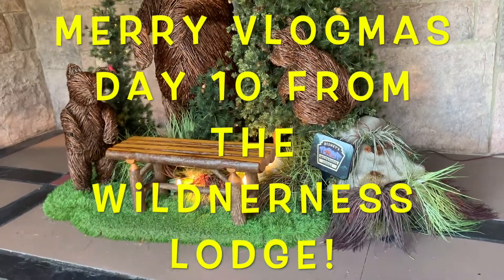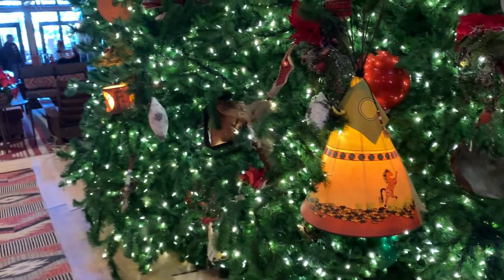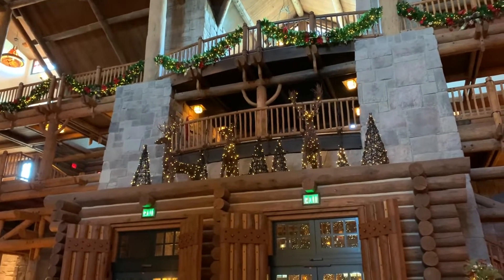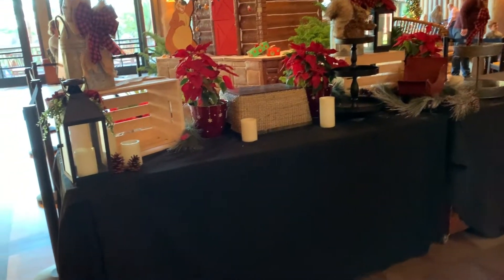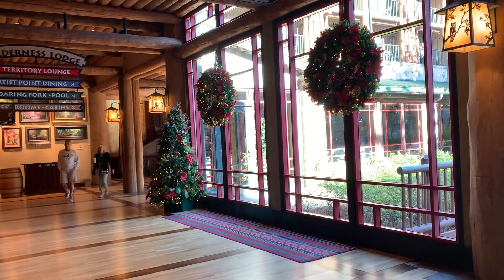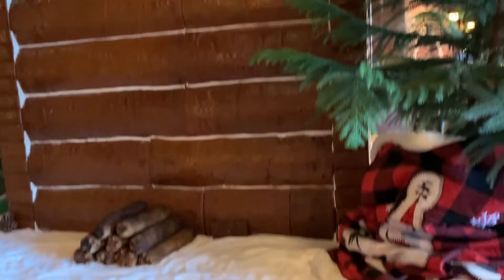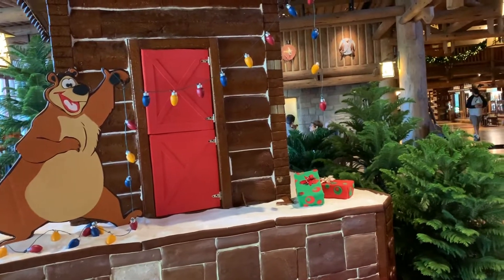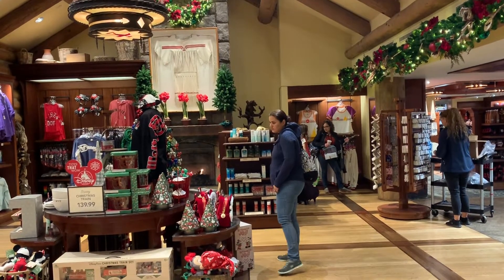Merry Vlogmas Day 10 from Wilderness Lodge!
Come along with us for Vlogmas Day 10 to check out the Christmas decorations at the Wilderness Lodge Resort in Walt Disney World!